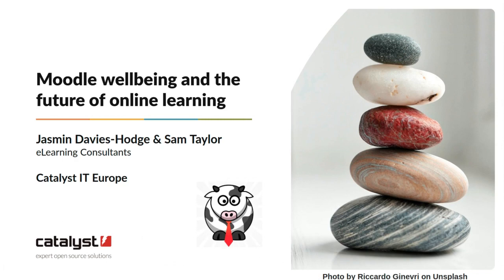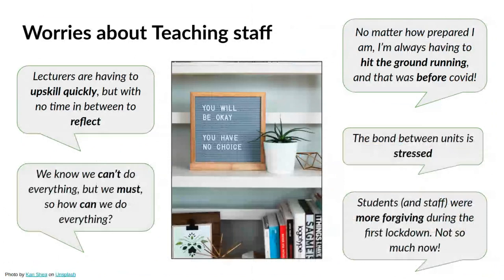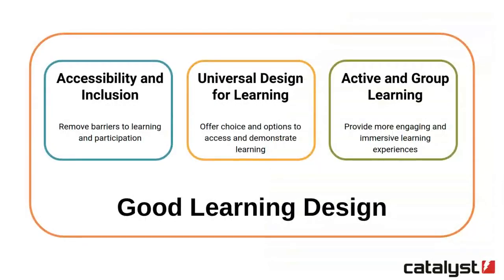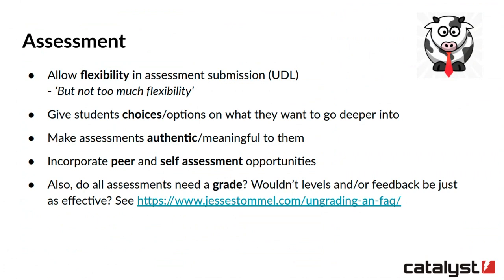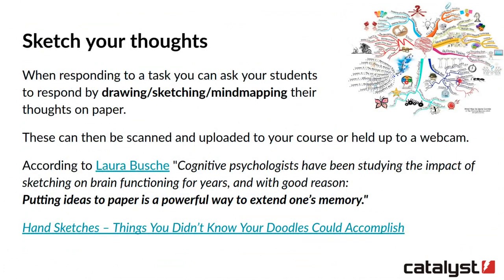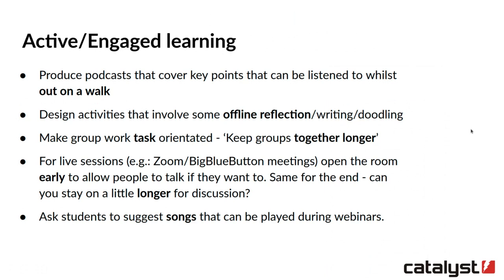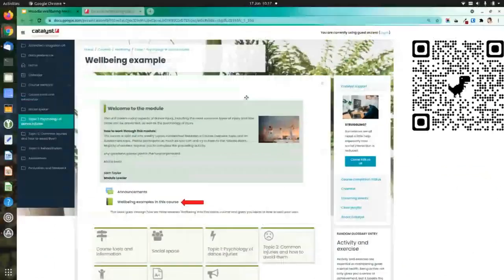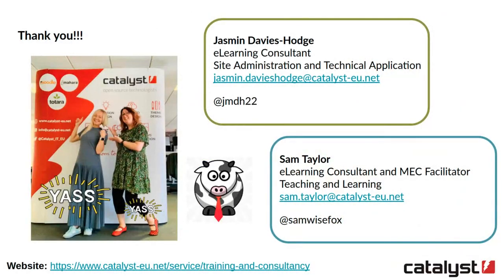Digital Wellbeing and what it means for the future of learning (MoodleMoot Croatia 2021)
Synopsis:
Since the pandemic-induced worldwide shift to online delivery of education, there has been little time to reflect and learn from experiences of what went well, what could have gone better, and how we can further adapt our teaching practice to suit the ‘new normal'. This talk will present some feedback and ideas gathered from the UK and Irish Moodle community, with a focus on Learning Design, Accessibility and Inclusivity, and how these three themes can improve everyone’s digital wellbeing.

Speakers:
Jasmin Davies Hodge, Catalyst IT Europe
Bio: She is an e-learning consultant who specialises in managing, customising and design of Moodle and Mahara sites. Prior to joining Catalyst IT Europe this year she spent 20 years as a Learning Technologist Co-ordinator with Forth Valley College and is a keen member of many communities including a founder member of the MacHara User Group (Mahara Scottish User Group).

Her background is predominantly IT and network support before moving into learning technology 13 years ago where she supported over 400 lecturers in the use of pedagogy, e-assessment and inclusive and accessible learning design.

Sam Taylor, Catalyst IT Europe
Bio: She is an e-learning consultant, specialising in learning and assessment design. Prior to joining Catalyst in 2018, she spent over 10 years as a Learning Technologist supporting lecturers with Moodle and Mahara at both Cranfield University and Southampton Solent University, as well as a lecturer at Wiltshire College.

Sam is also a Fellow of the Higher Education Academy, and a Certified Member of the Association for Learning Technology, and is Catalyst’s Moodle-approved Moodle Educator Certification (MEC) Facilitator.